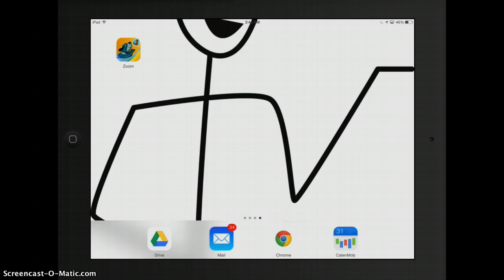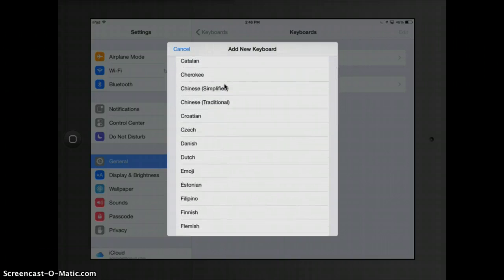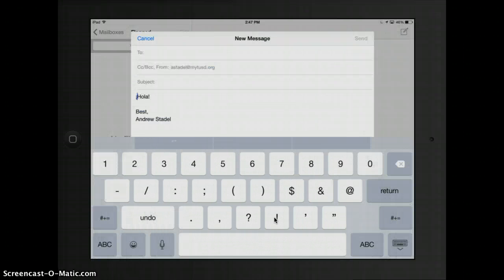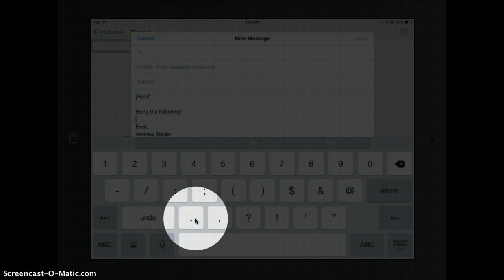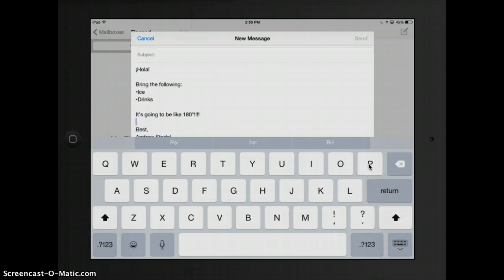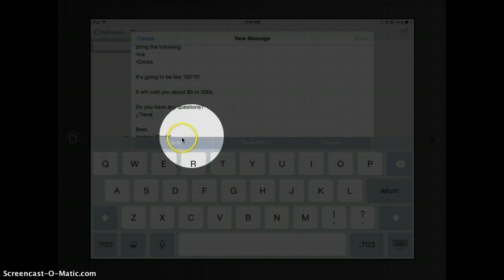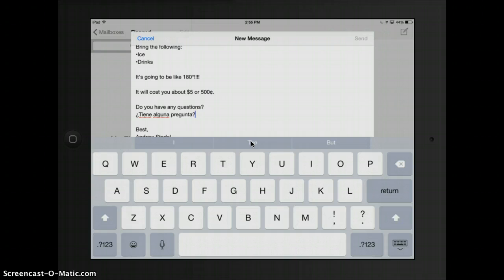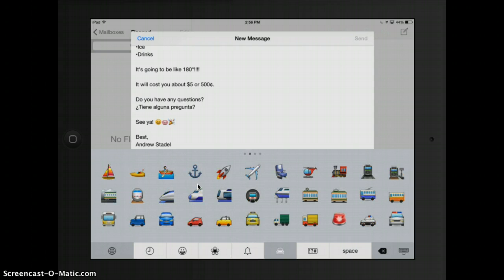Hidden iPad Keyboard Features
There are many extra characters hiding beneath those buttons on your iPad keyboard. Come explore a few of them.